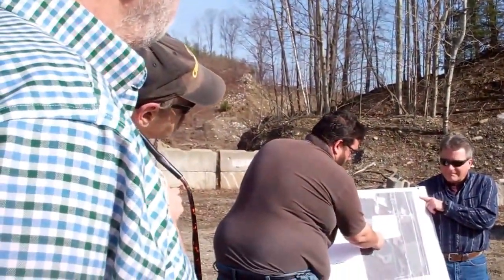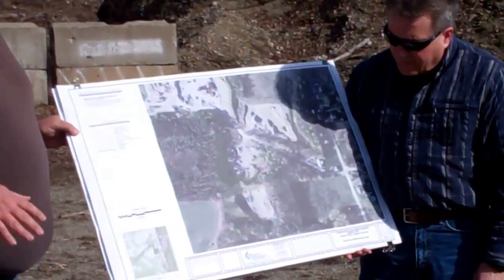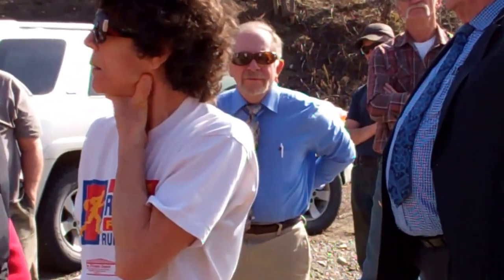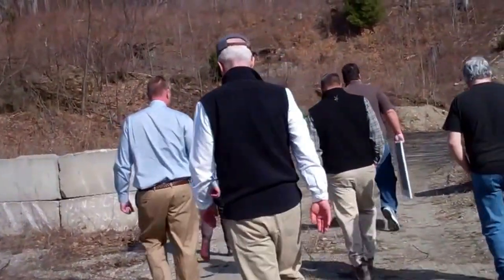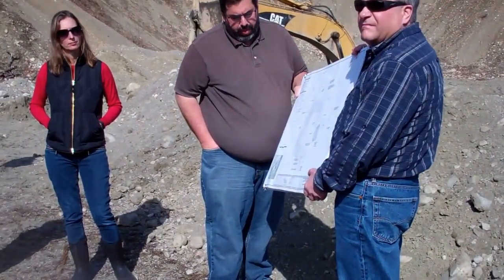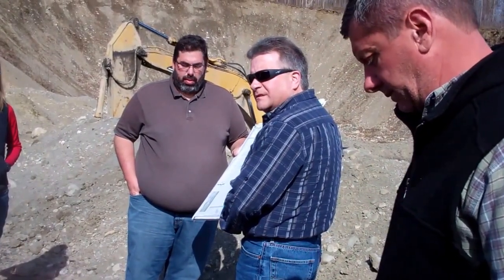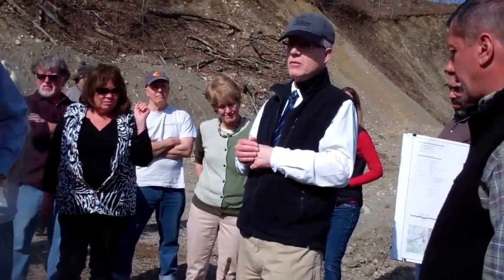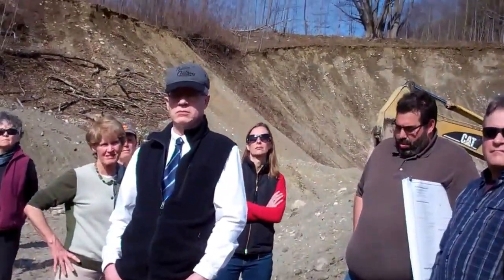Fuller Sand and Gravel, Danby VT, Act 250 site visit and hearing, April 11, 2017